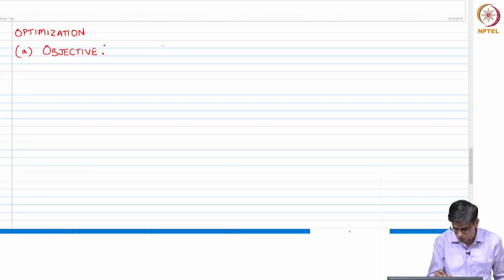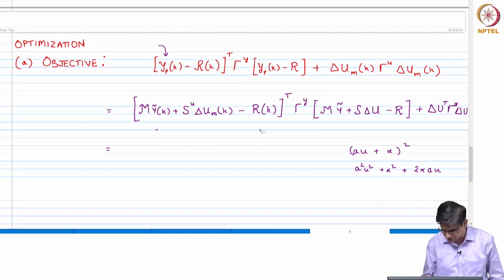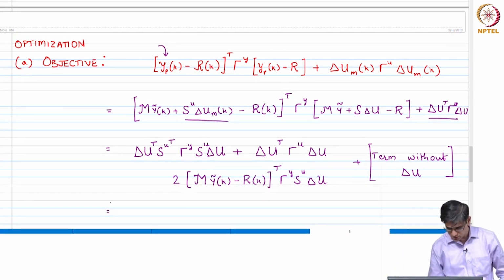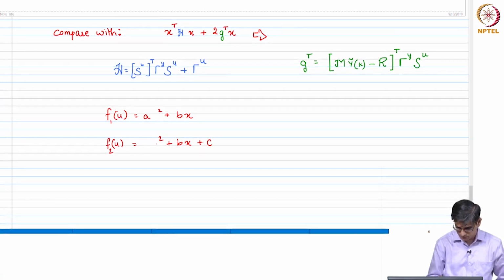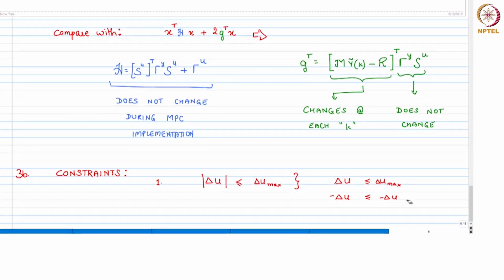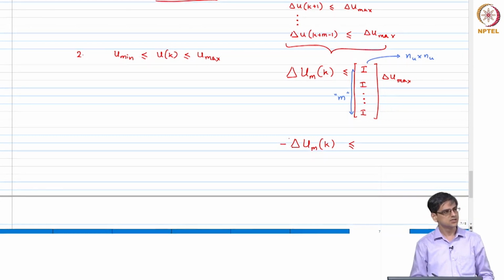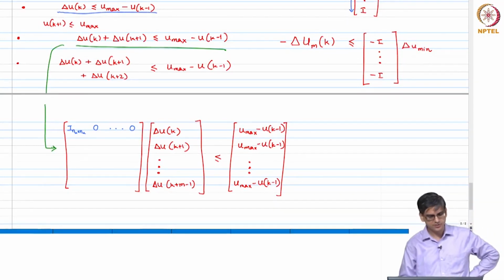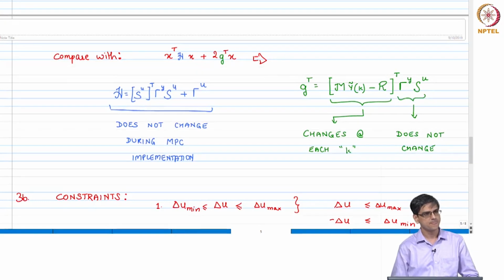The DMC Algorithm: Optimization